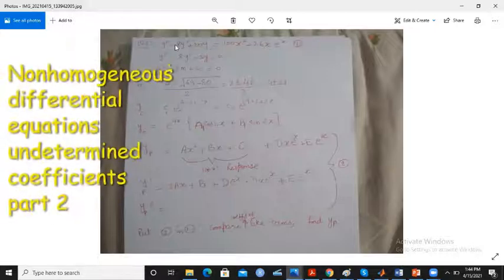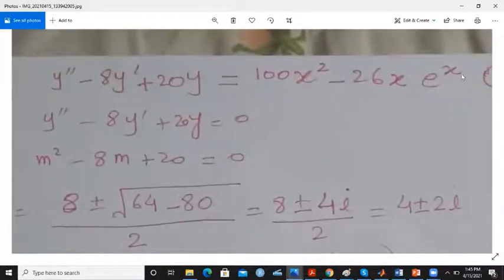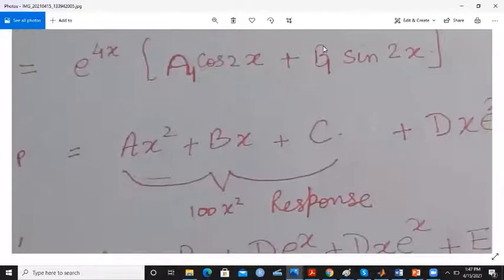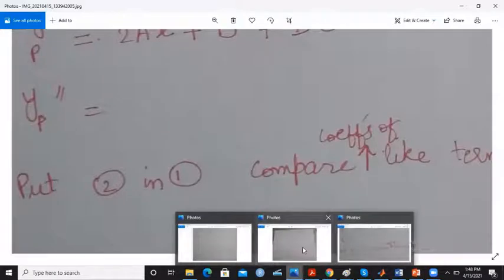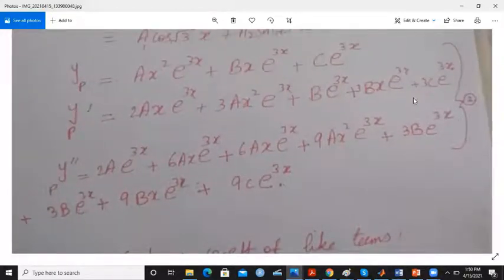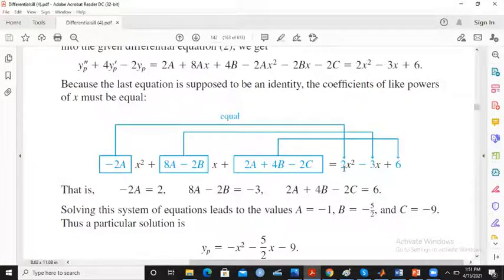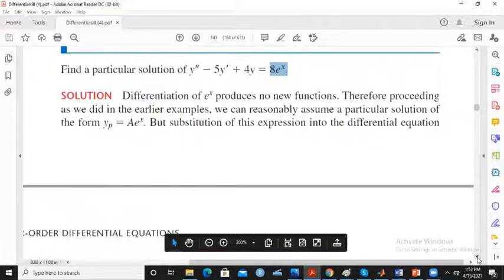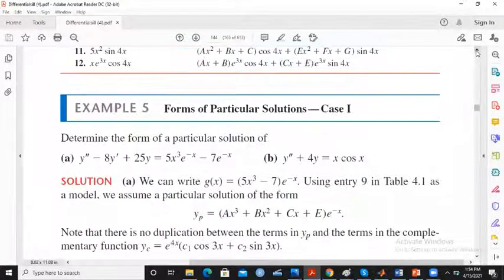nonhomogeneous undetermined coefficients part 2